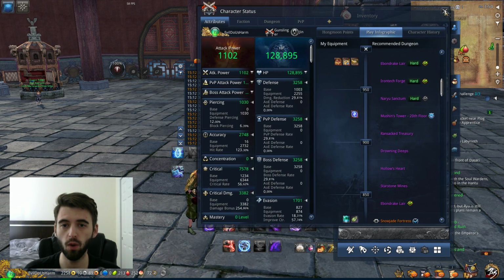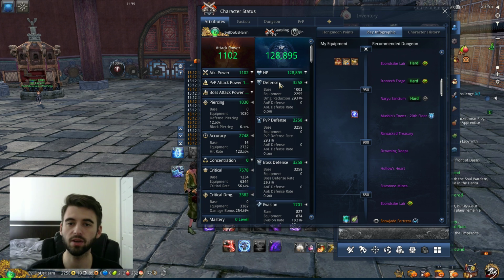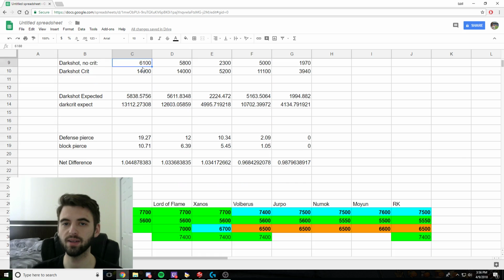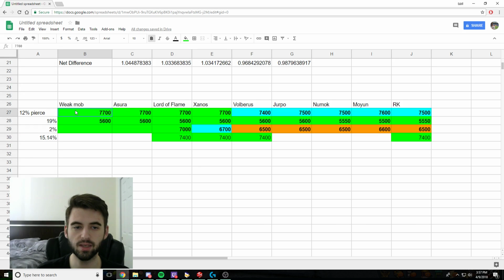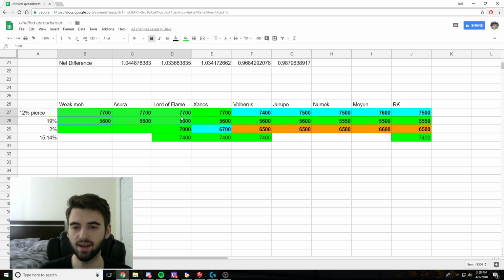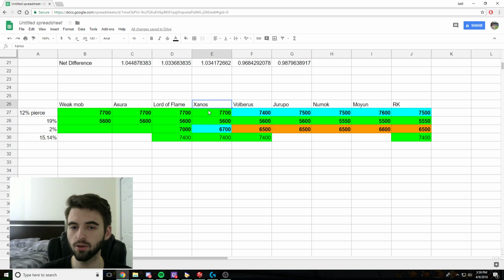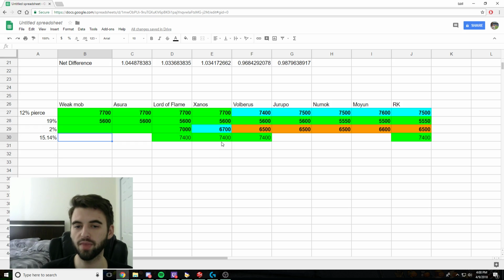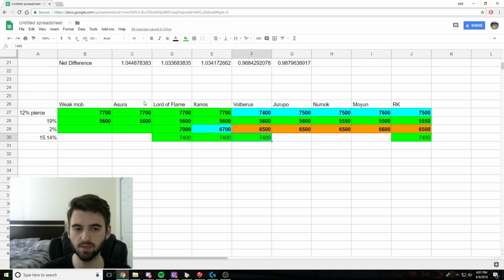[Blade and Soul] Piercing Stat Explained!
How much Piercing do you need for maximum damage in blade and soul? What does Piercing do? I'll answer that in this video!